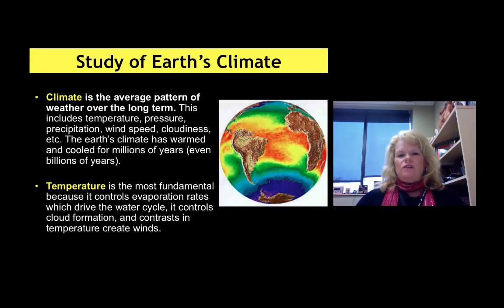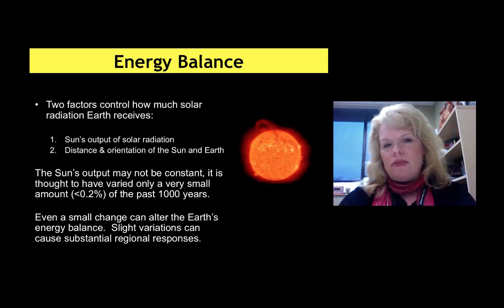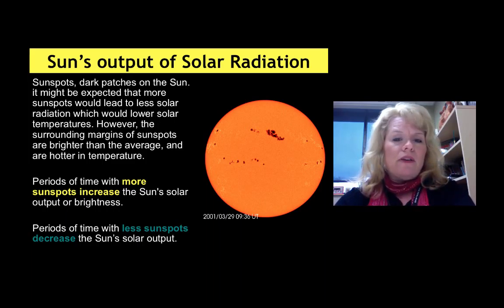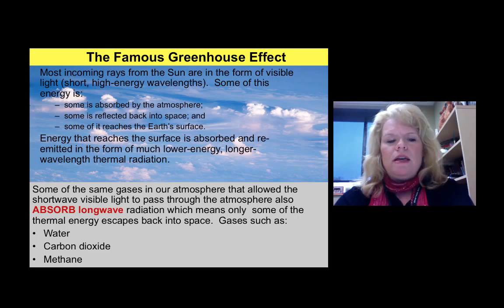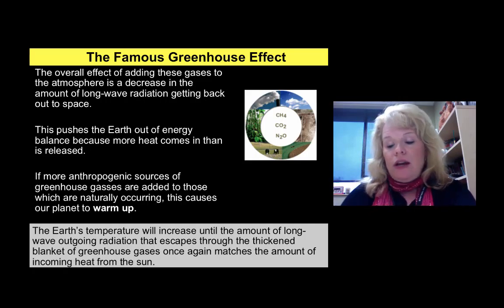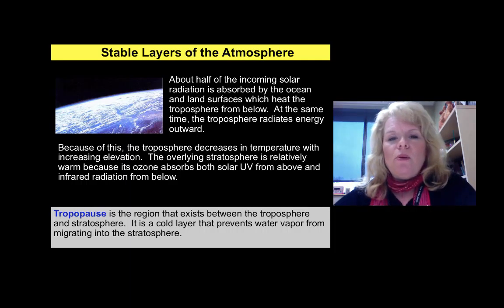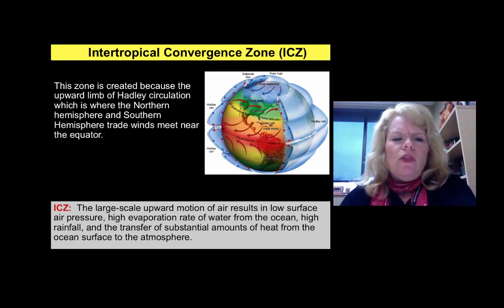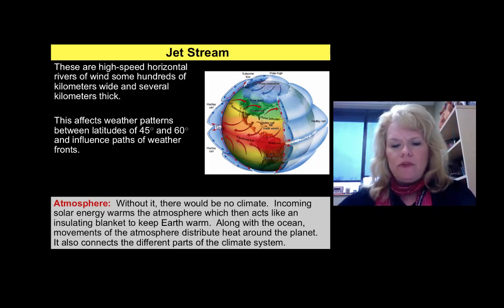Climate Change - Part 2 (Earth Science)